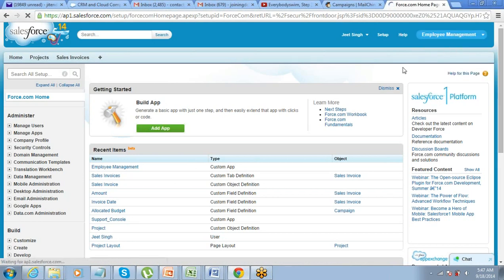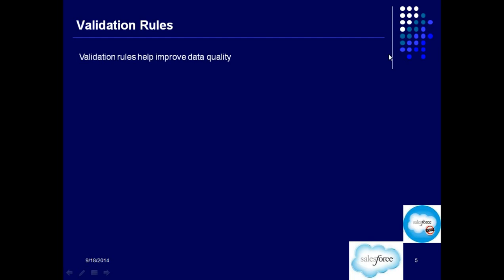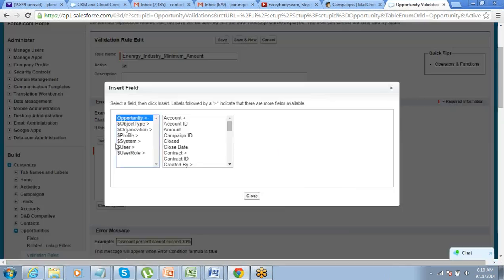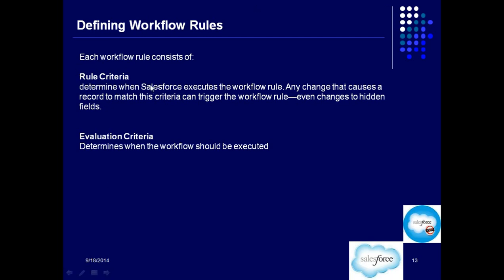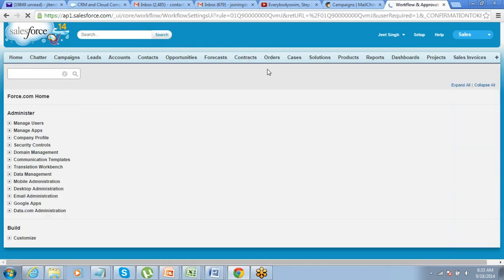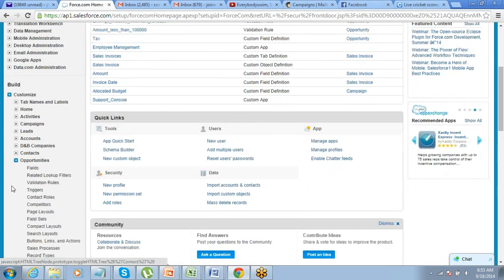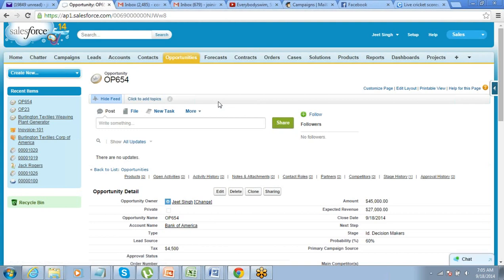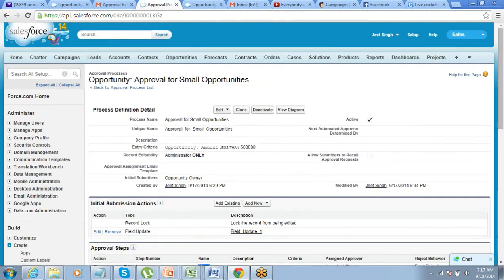Formulas, Validation Rules, Workflow Rules & Approval Processes in Salesforce